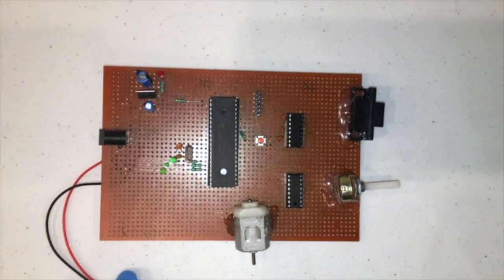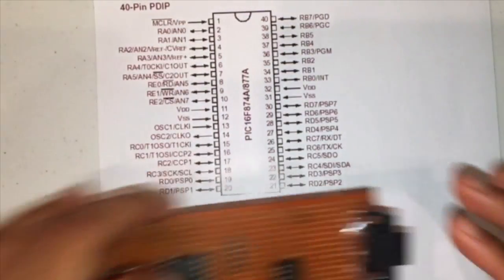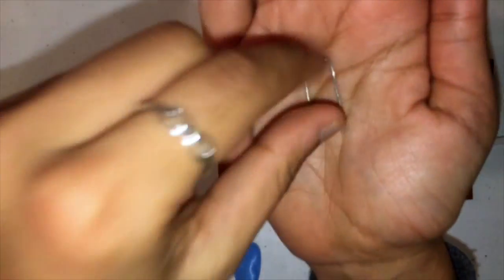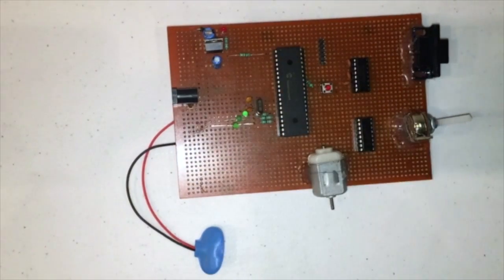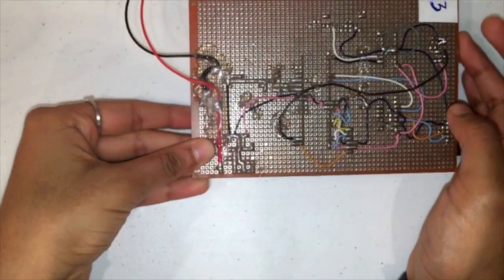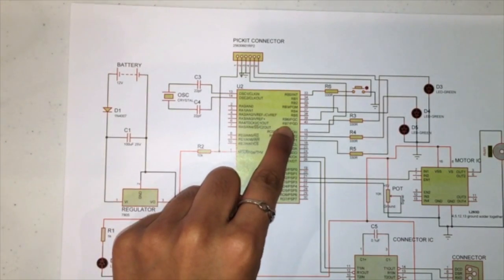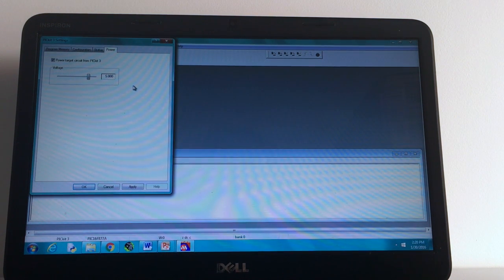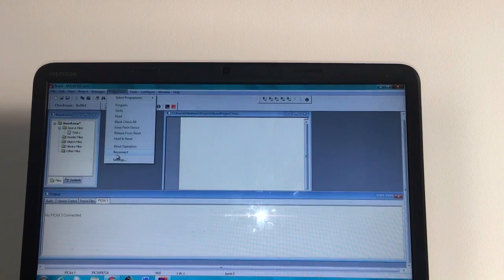Nerdina Kit Preparation - 4 Experiments on 1 PCB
Hey Nerdinas,

This video is the second in a series of videos that will be showing you how to make your own board with four experiments using a microcontroller (PIC16F877A). The four experiments are a 3-bit LED counter, a switch-controlled motor, printing output to a computer and reading voltages from a potentiometer.

In this video, we go over the set-up needed before beginning the four experiments. This includes soldering the microcontroller onto the board, setting up the programmer and also downloading the software needed to write programs.

The next videos will be showing you how to build and program each experiment.

--Aruna

Below is a link to the circuit board design. I recommend that you print this out so you can refer to it as you build the circuit in the next few videos.